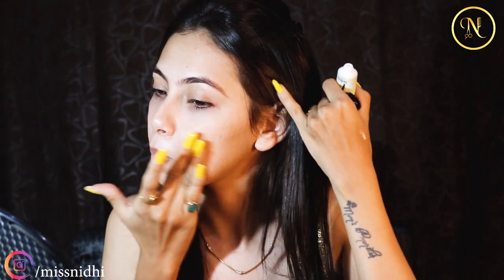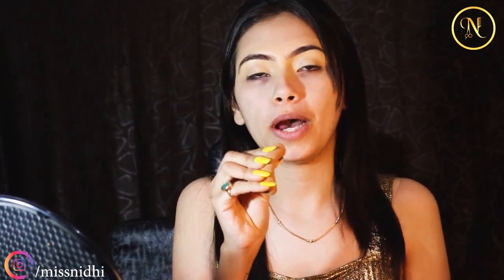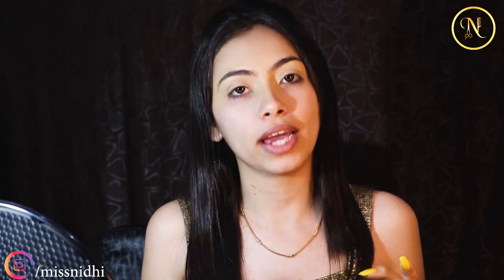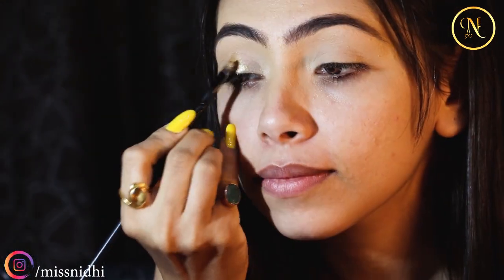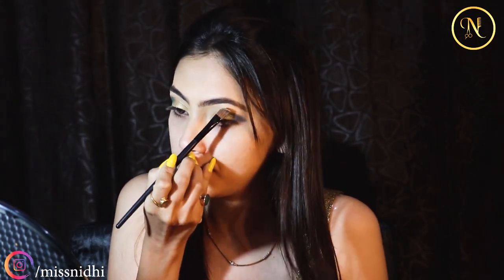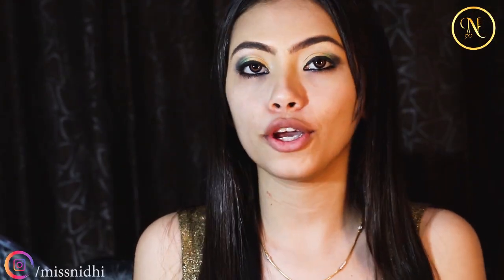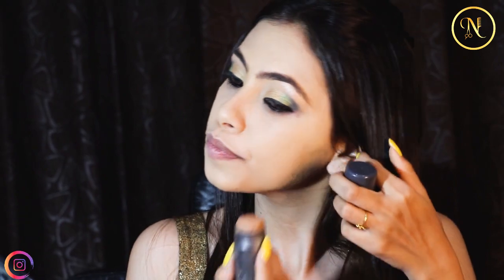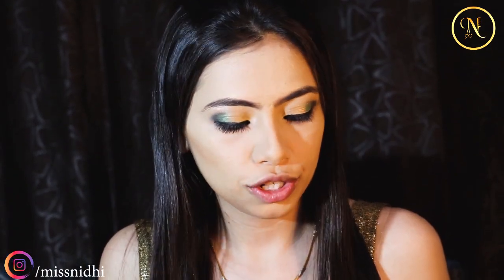Golden Glam Look || Miss Nidhi || 2020 Best Makeup Tutorial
Hello viewers
Welcome once again
This time i had tried something new
Also it was a special request of lots of teenage fans for this look so this video is for them specially
Let me know by commenting what you liked the most in this video and also comment what all more looks you all want me too make a tutorial for it
keep supporting
keep sharing
lots of love
MISS NIDHIi